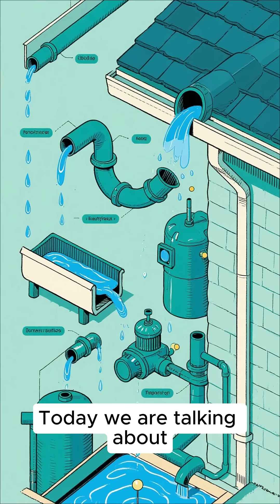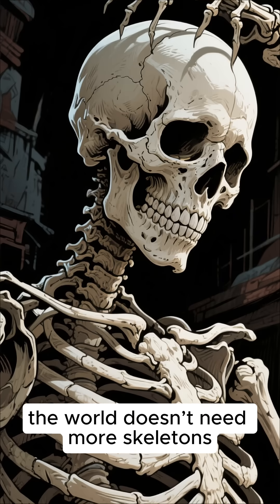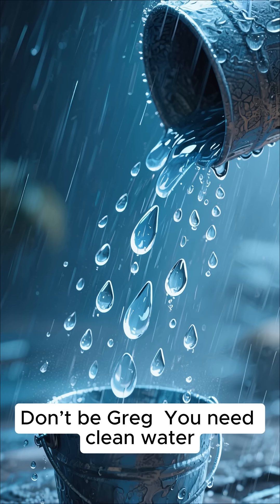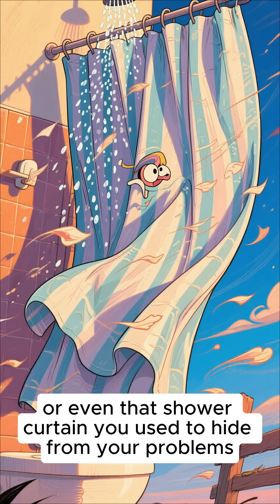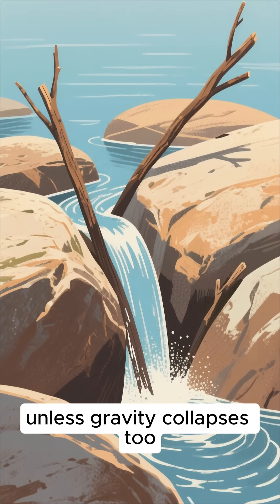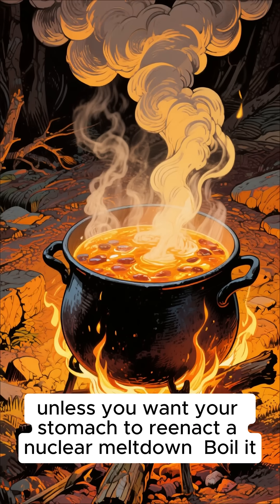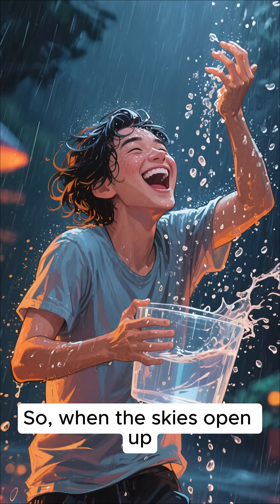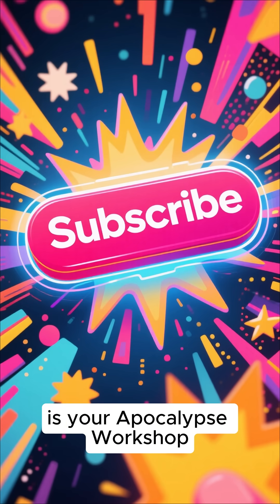How to Make a Rainwater Collection System in a Post-Apocalyptic World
When the taps run dry and bottled water is just a memory, what’s left? The sky. 🌧️

In today’s episode of Apocalypse Workshop, we’re diving into the chaos and showing you how to build a DIY rainwater collection system when the world has ended. It’s dark, it’s dirty, it’s desperate—but it just might keep you alive.

⚡ What You’ll Learn:

How to catch rain using trash, tarps, or even your old shower curtain

How to filter and purify rainwater without a water plant

The REAL reason why drinking it raw is basically volunteering for a stomach apocalypse

Why Greg from down the street didn’t make it (don’t be Greg)

💀 Survival isn’t pretty. It’s not filtered. But it’s possible.

Because when civilization falls, the only workshop left… is the Apocalypse Workshop.